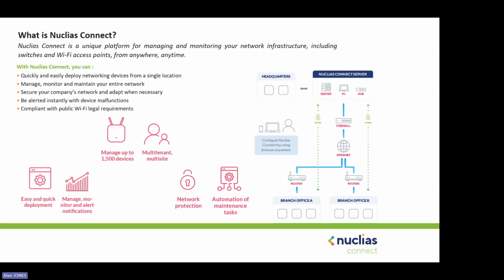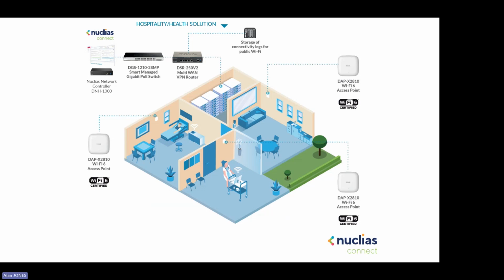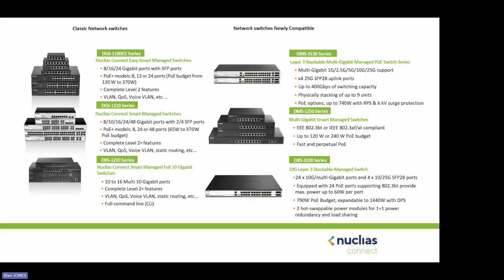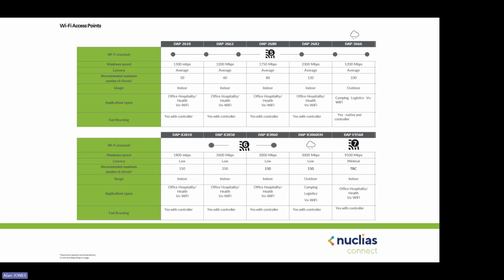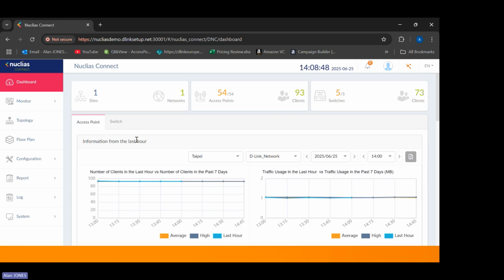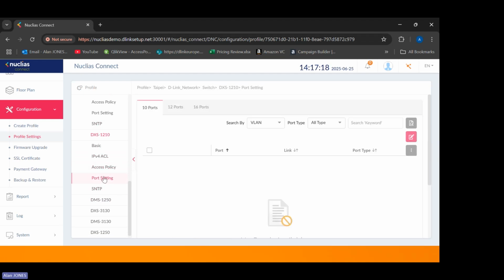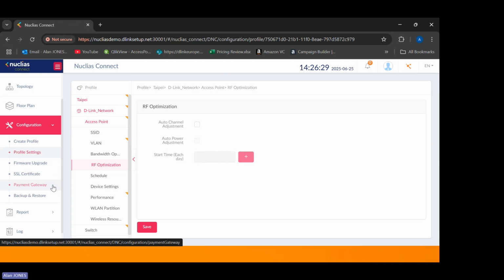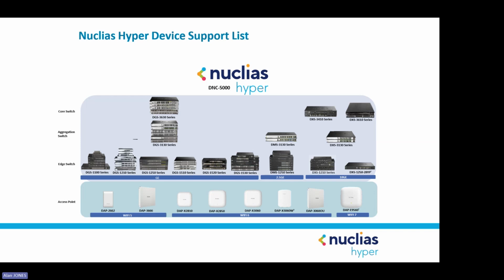Webinar - Nuclias Connect 2025 update feat. Nuclias Hyper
Nuclias Connect 2025

Unlock the power of seamless network management with D-Link’s Nuclias Connect! Join our upcoming webinar to explore its robust features and exciting support updates for 2025.

Webinar Highlights:
Centralised Management: Easily monitor and configure up to 1,500 access points via an intuitive dashboard or mobile app, with remote access for multi-site setups.
Enhanced Security & Privacy: Benefit from end-to-end encryption, on-premises deployment, and customizable captive portals with social logins or SMS authentication.
Scalability & Analytics: Scale effortlessly with zero licensing fees, leverage real-time analytics, and enjoy compatibility with Wi-Fi 6 APs and smart switches.
2025 Support Updates: Learn about expanded hardware support on switches, controllers and for Wi-Fi 7.
Speakers
Consumer Solutions Manager - Alan Jones
Business Development Manager - Phil Huang
Channel Account Manager - Mark Carty